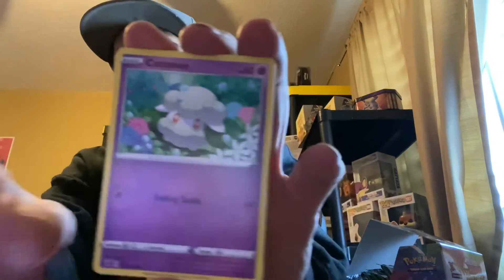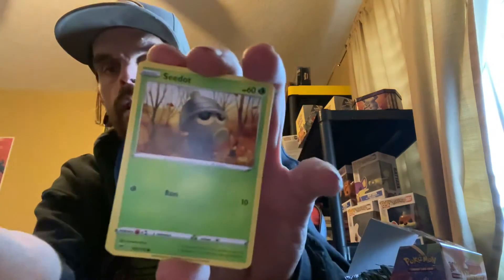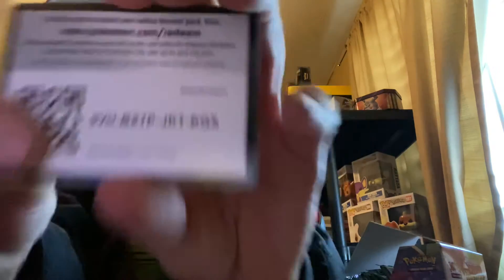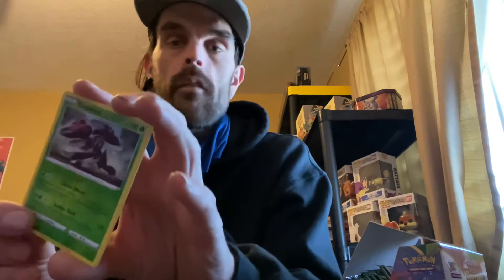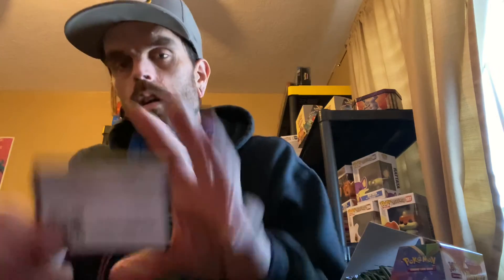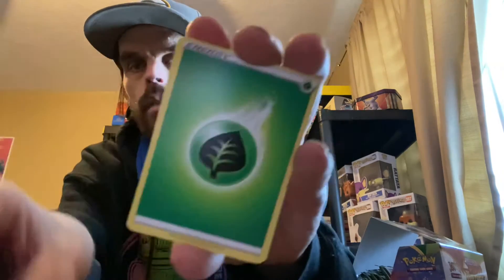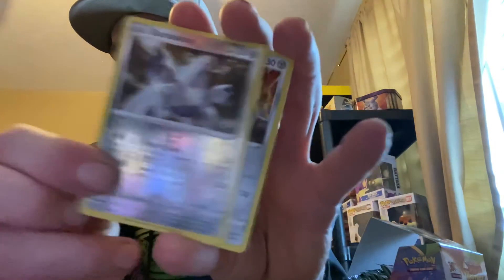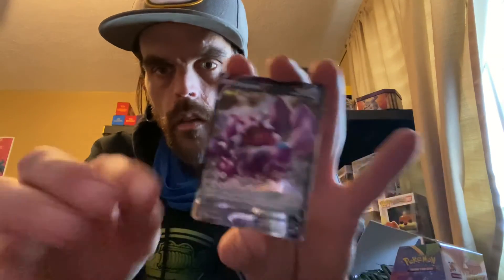Round 2 vivid voltage tournament from hydro pump vs professor pikachuuuu pokemon cards opening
eBay store

If any fans want to send anything email

For subscription for packs or booster box each month go to mini pokemart